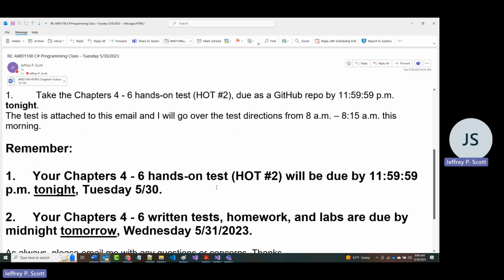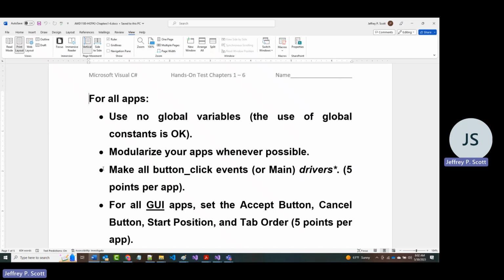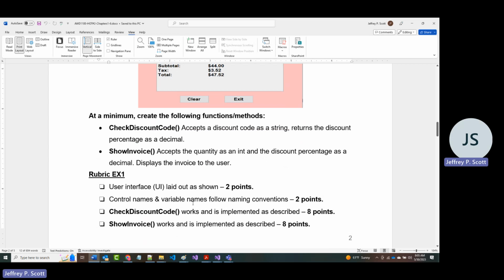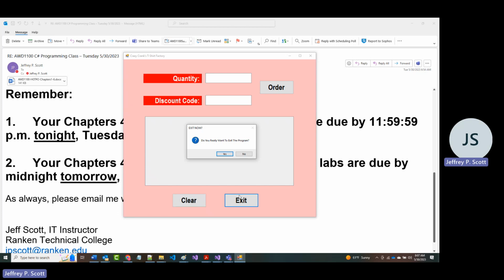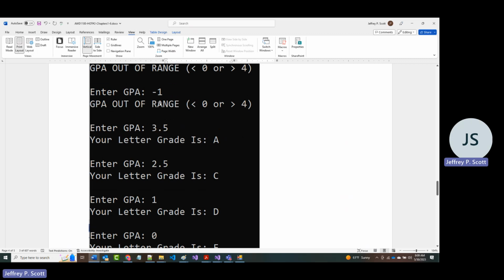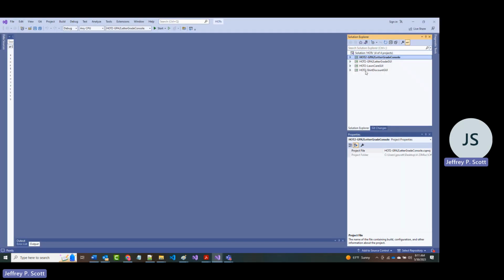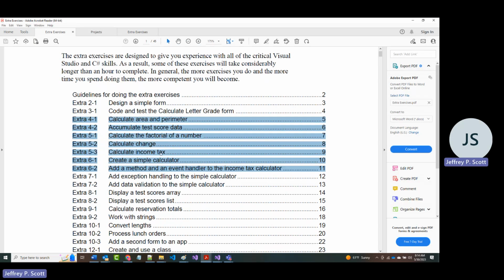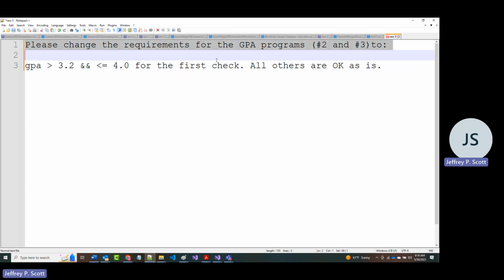AWD1100 - Day09 - 05-30-2023 - Chapters 4 - 6 Hands-On Test Instructions